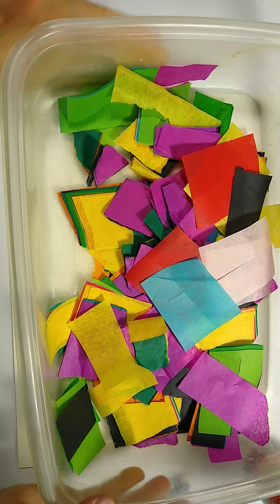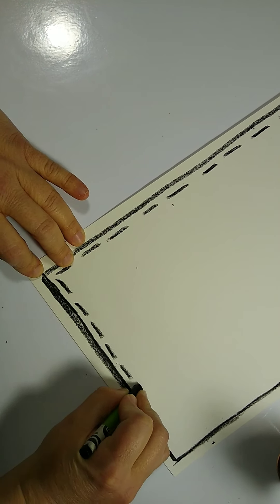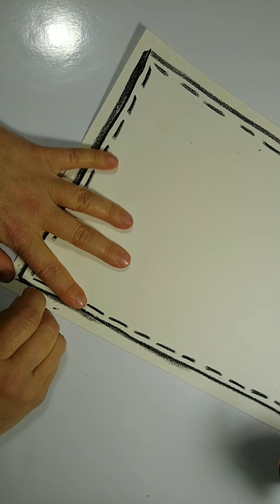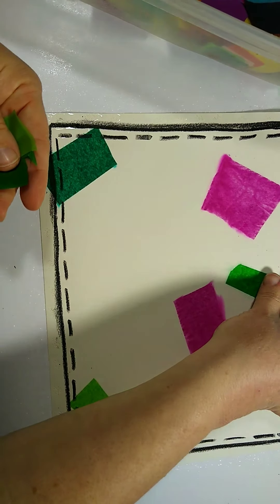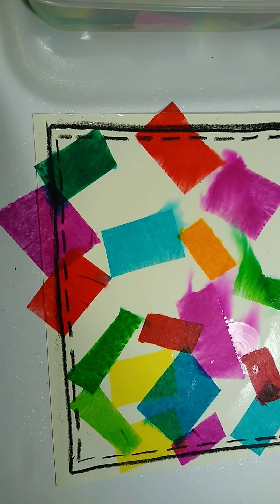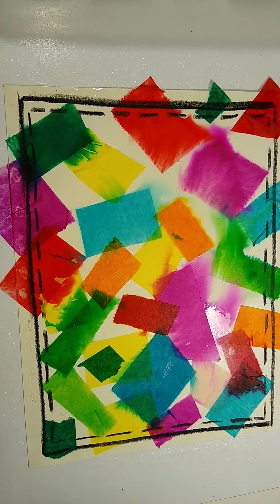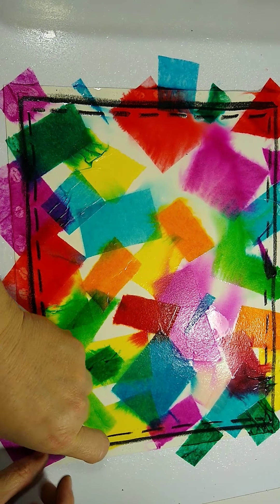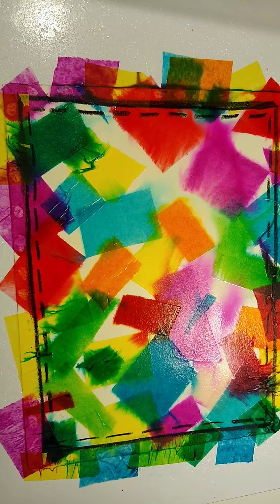Tissue Paper "Painting" w/ Line Drawing: Part One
First of two videos showing how to use colored tissue paper to "paint" a background on watercolor paper. You will need a black and a white crayon, tissue paper in your choice of colors, watercolor paper, and a spray bottle of water for part one of this process.  After part one, let your paper dry completely, then move on to the part two video! This project can be adapted in many ways and is great for young artists as well as the more advanced!